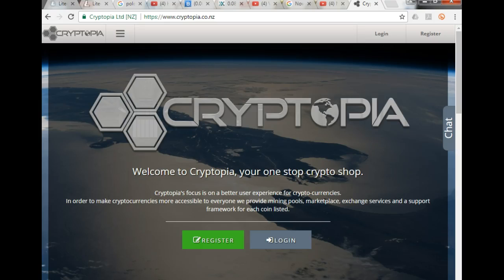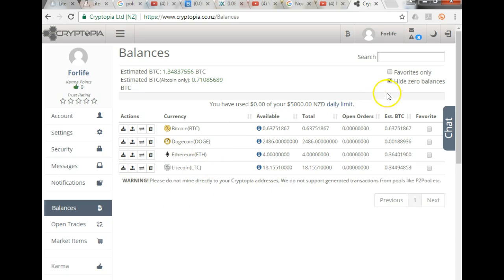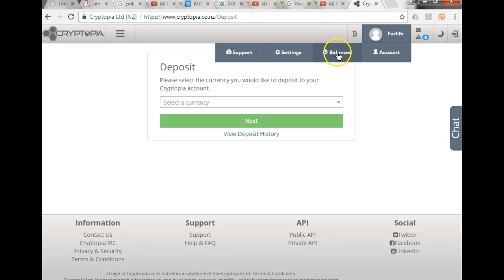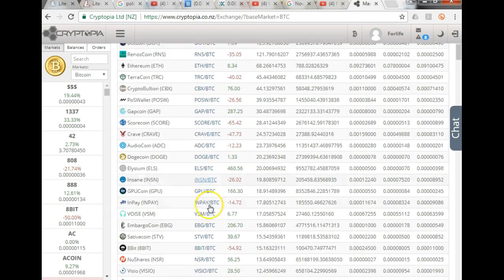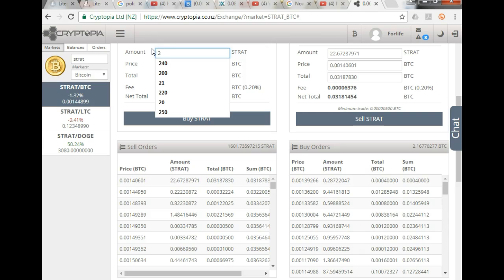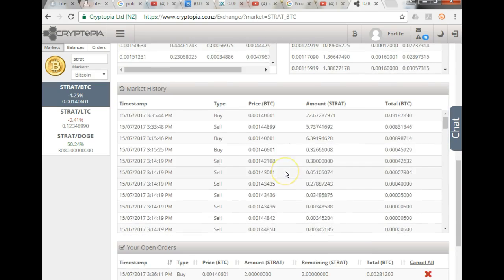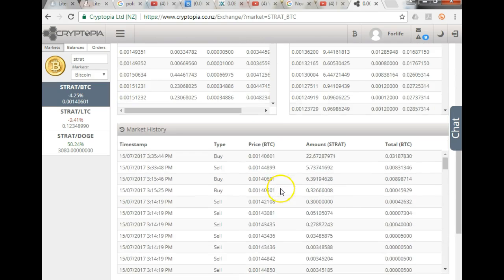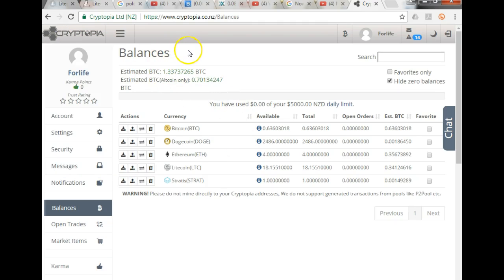Cryptopia: How to buy coins off cryptopia.co.nz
Cryptopia: This is a tutorial on how to buy altcoins off the cryptopia.co.nz exchange. A beginners guide.